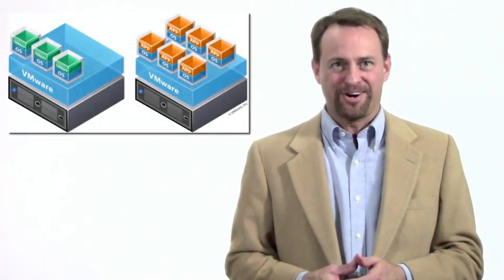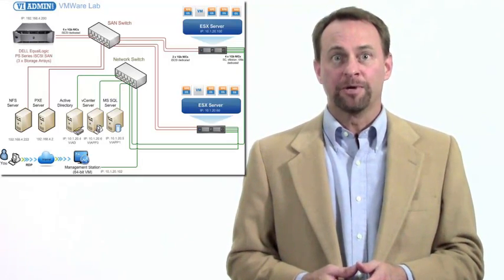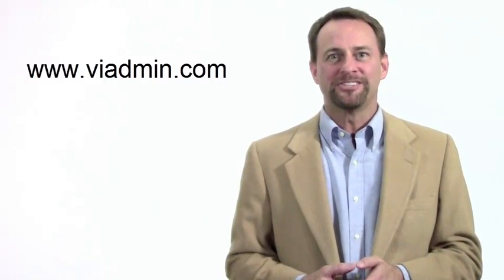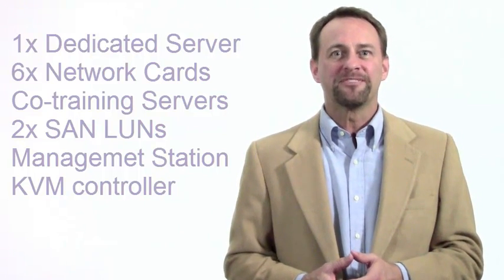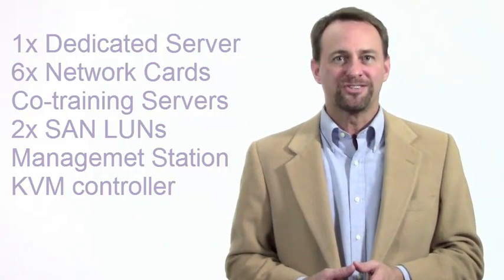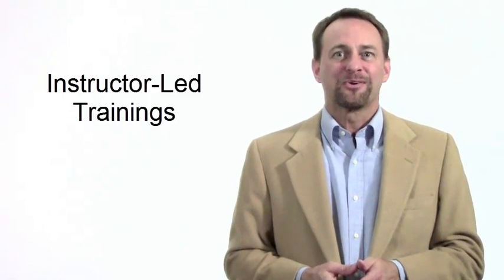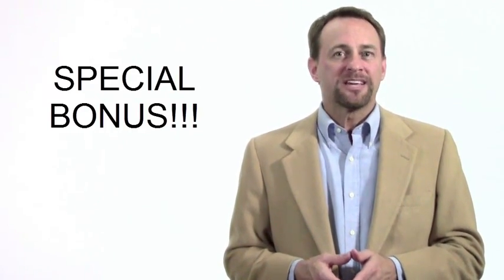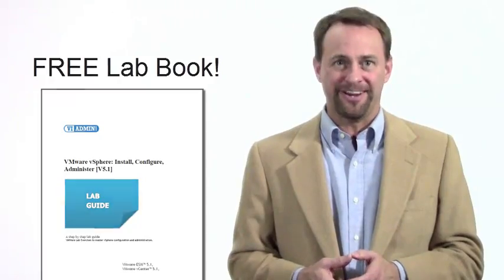VMWare Lab and VMWare Training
Did you know that after watching our videos you can sign up for a week of remote access to our VMWare Lab? It's custom built and allows you to actually practice on enterprise-grade VMWare servers and storage. viadmin.com provides remote server environment (vmware practice lab) composed of vSphere Ready Lab Servers for Class or Individual Use. for access to the VMWare Lab. If you are looking at what options you have when it comes to VMWare Training pleas watch the following video